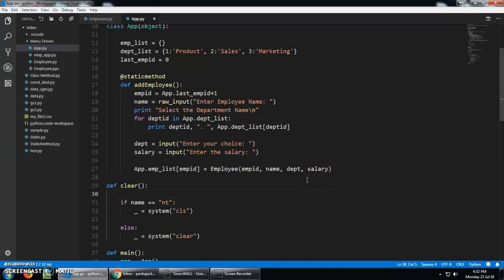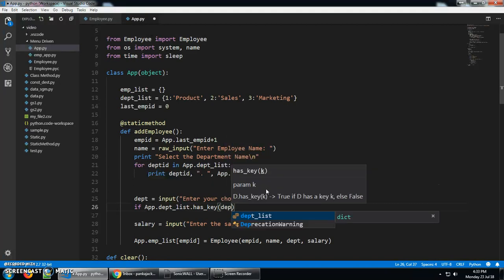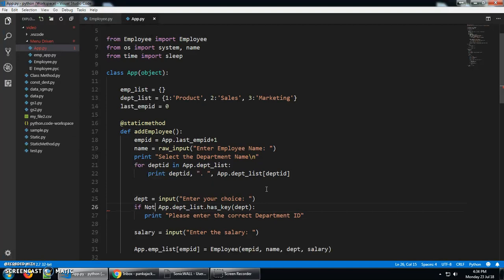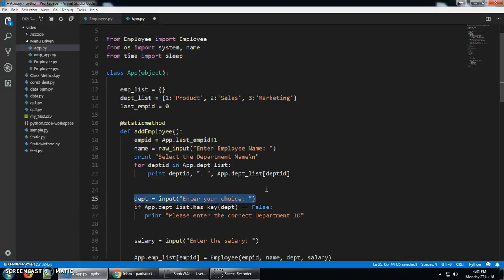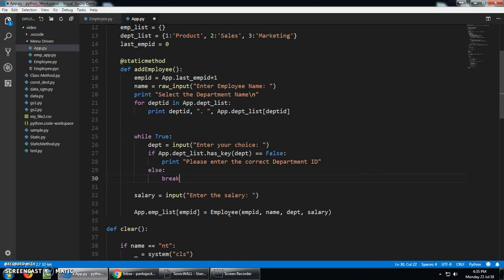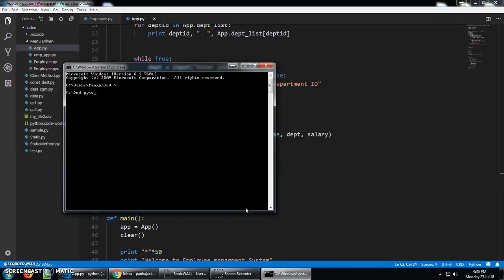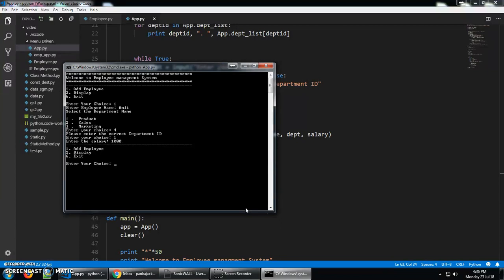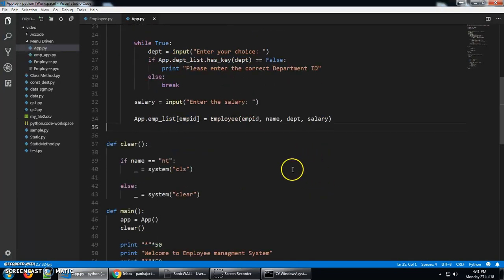6 Menu Driven Program Employee App 3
Menu drive program in python, explain with employee class example